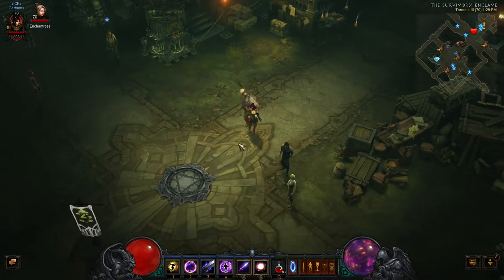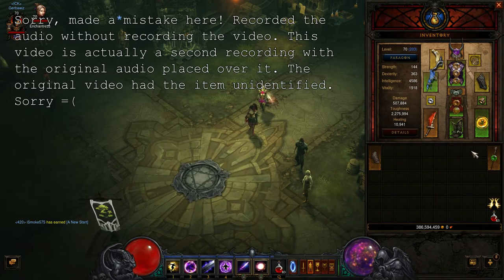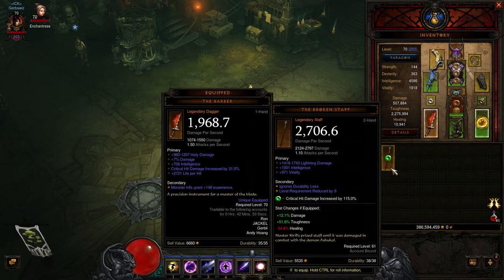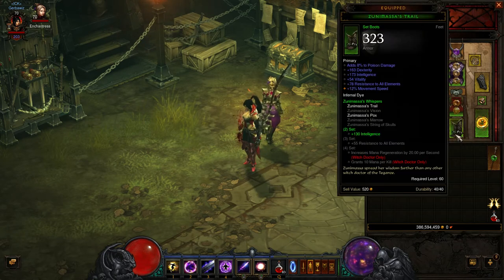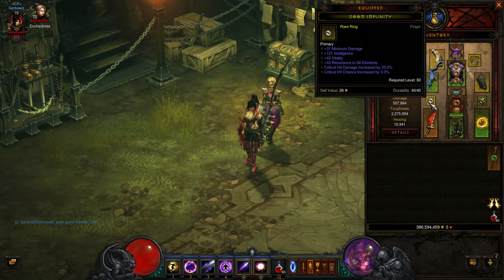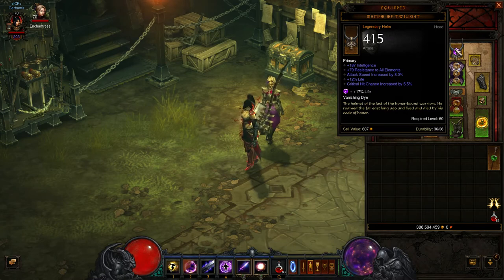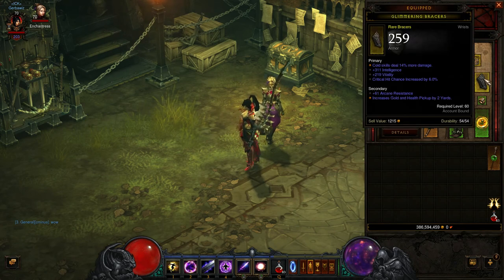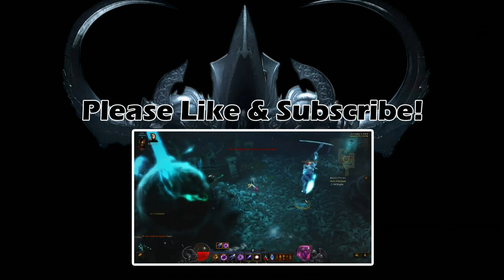Let's Play Reaper of Souls! Pt. 4 (GEAR OVERVIEW)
Taking a first look at the new Diablo 3: Reaper of Souls expansion. Going to take a look at the gear that my wizard is currently using.